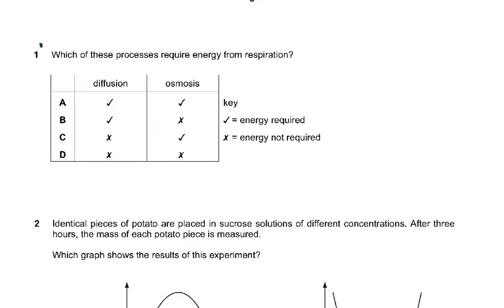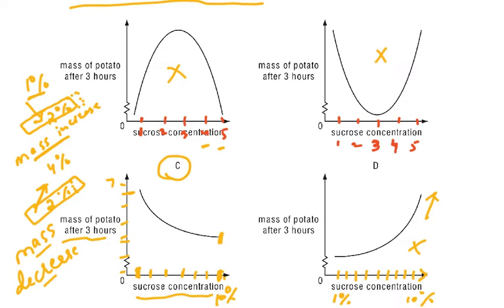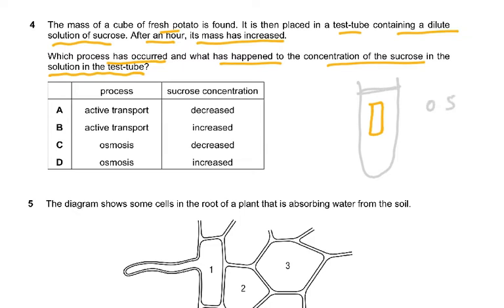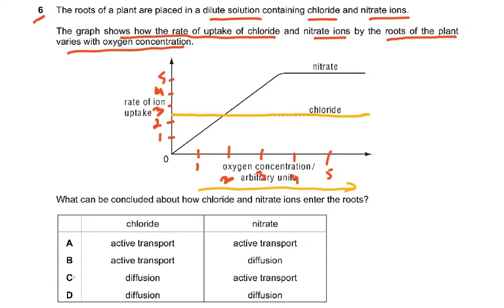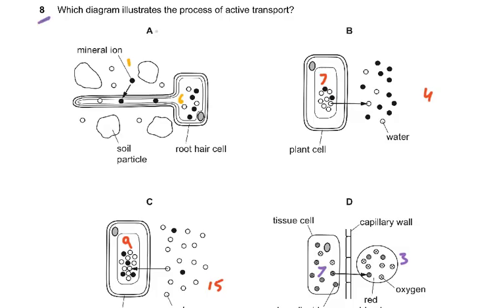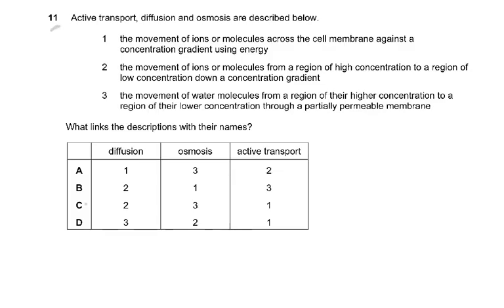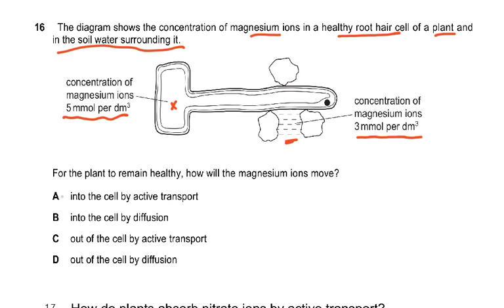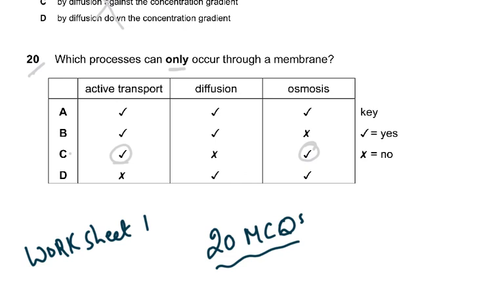5090 O LVL BIO CHAP 3 VIDEO 4 MCQ S ON CHAPTER 3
CHAPTER 3
VIDEO 4
MCQ s  ON CHAPTER 3